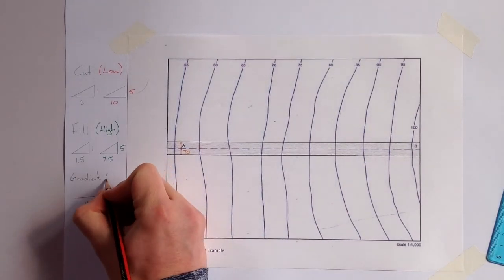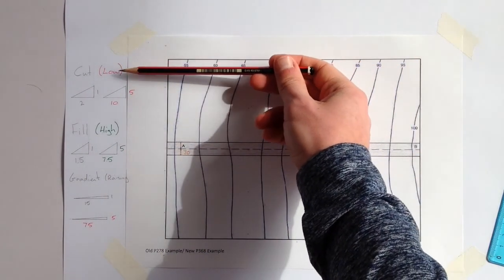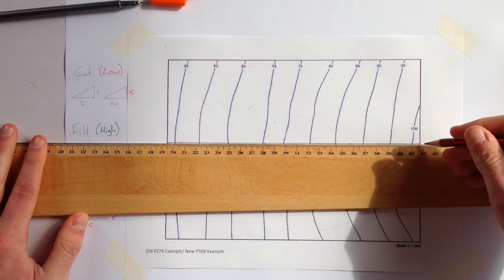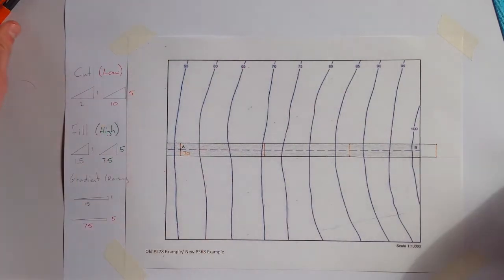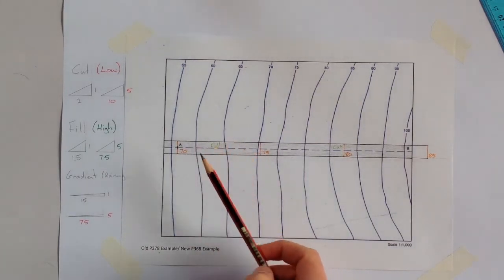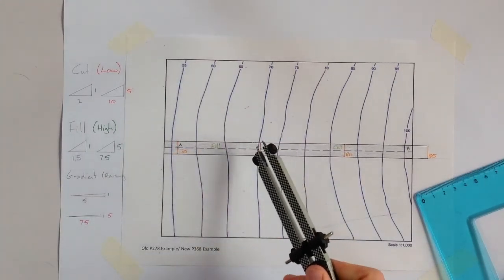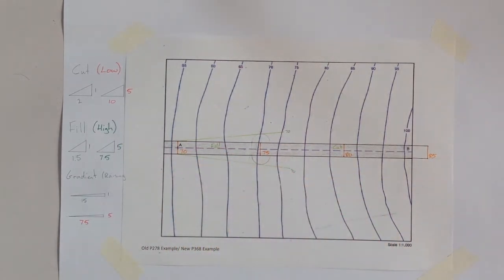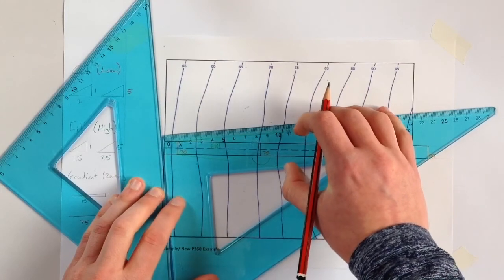Geologic Geometry - Earthworks for a Straight Inclined Road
This video explains how to do the earthworks for a straight inclined road.